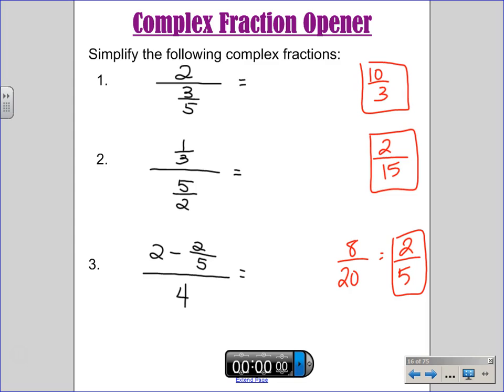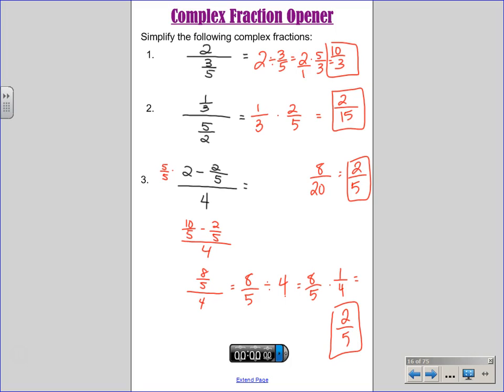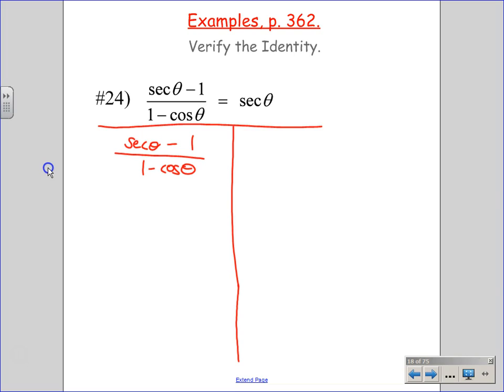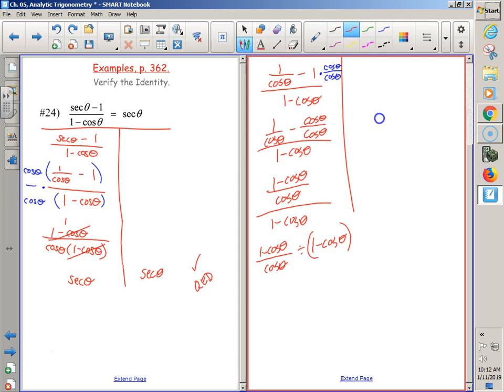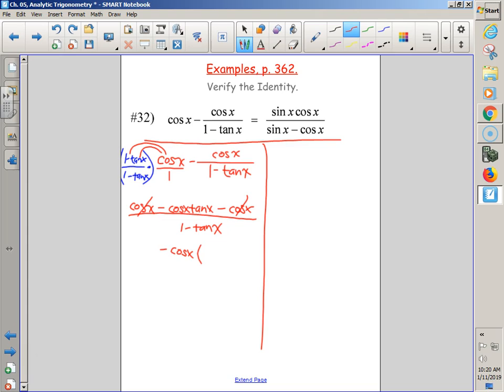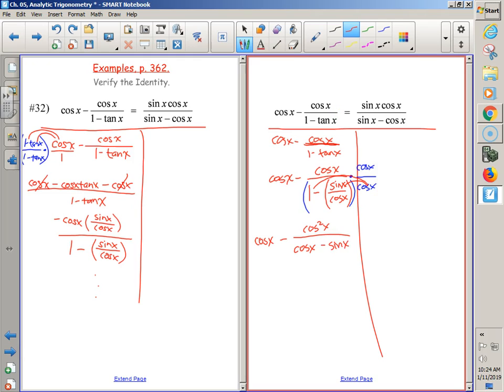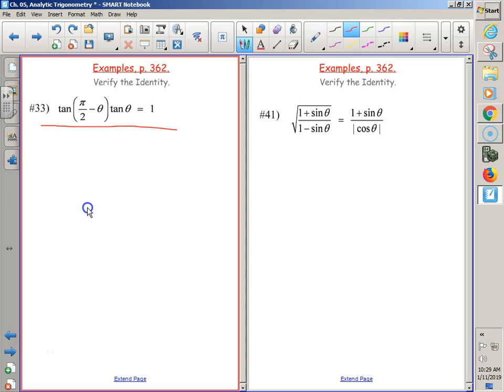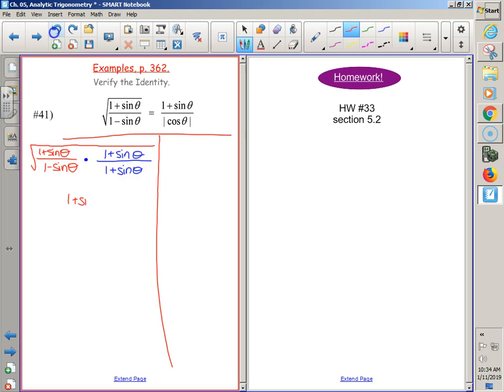Precalc 01 11 19